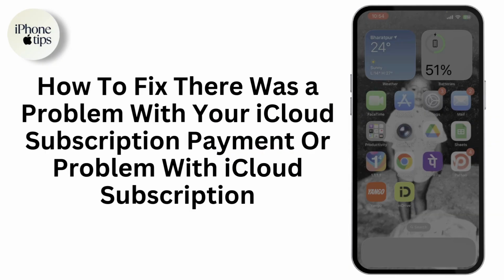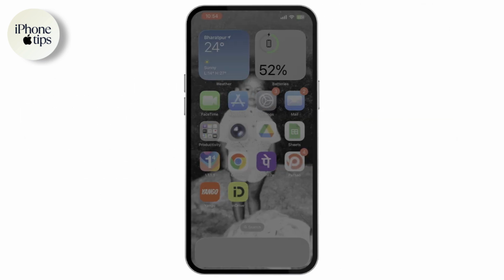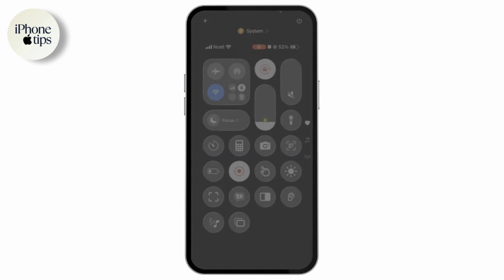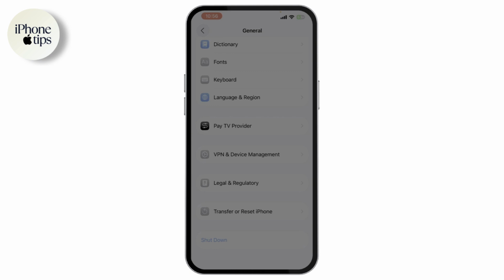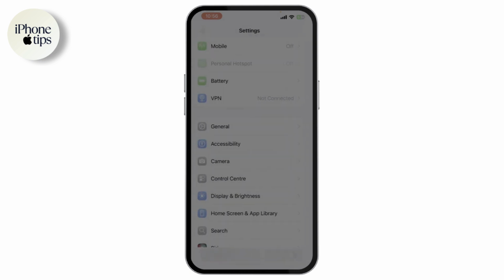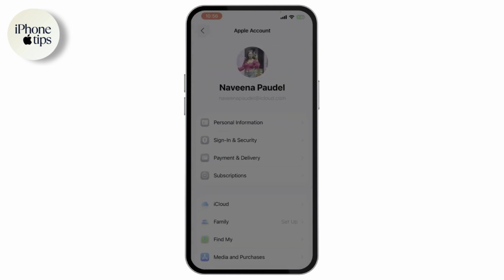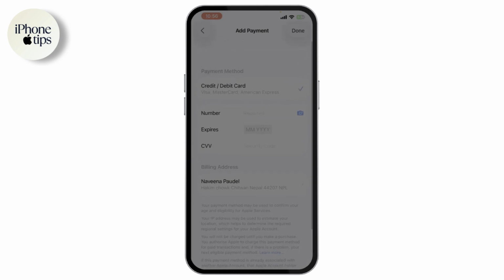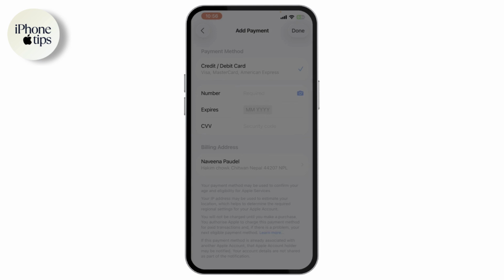There Was a Problem With Your iCloud Subscription Payment Problem With iCloud Subscription Payment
How to fix there was a problem with your iCloud subscription payment by checking your internet connection, refreshing the connection, and updating your Apple payment method details. This video highlights key actions like confirming a stable internet connection, turning airplane mode on for a few seconds and off again, and resetting network settings from settings, general, transfer or reset iPhone, then reset network settings. It also explains checking payment and delivery in your Apple account to review, remove, or add a payment method if the current one is not working. This is important because a problem with your iCloud subscription payment can stop iCloud subscription access and affect your account services. After fixing it, you can restore your iCloud subscription payment, keep your subscription active, and continue using iCloud normally without payment interruption.

00:00 Introduction
00:10 problem with your icloud subscription payment

icloud tutorial for beginners, how to fix your payment method was declined on iphone, how to fix your payment method was declined on apple, how to fix your payment method was declined app store